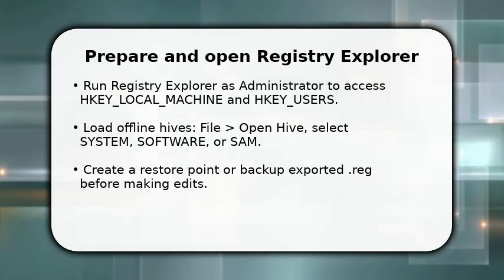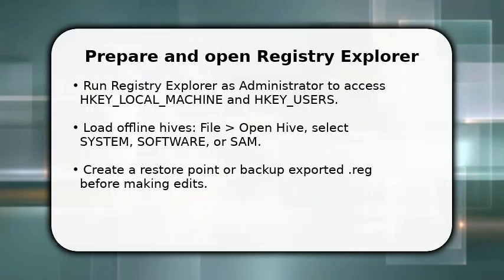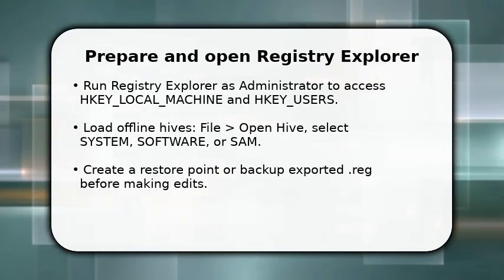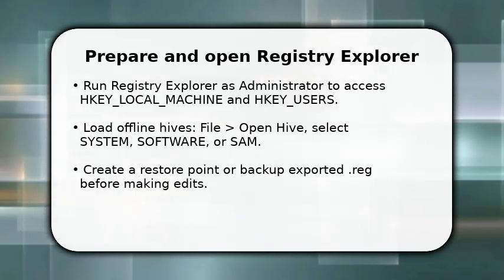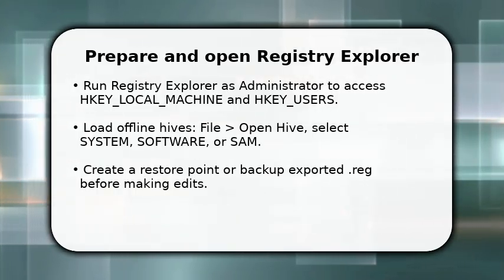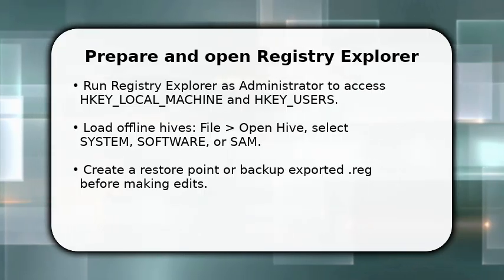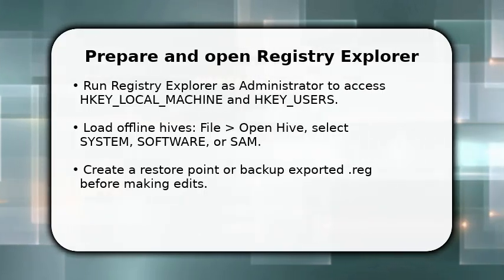How to Use Registry Explorer (updated)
Dive into the world of Windows Registry and learn how to navigate using Registry Editor with our updated guide. Discover essential tips for registry management, troubleshooting common issues, and optimizing system performance.

Registry Explorer, Windows Registry Guide, Navigate Registry Editor, Troubleshoot Windows Errors, Optimize System Performance,